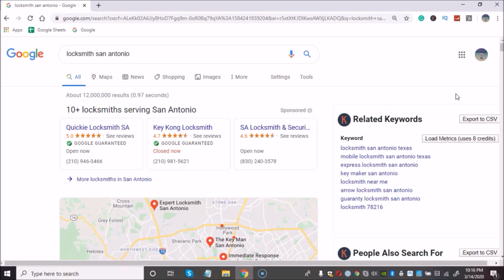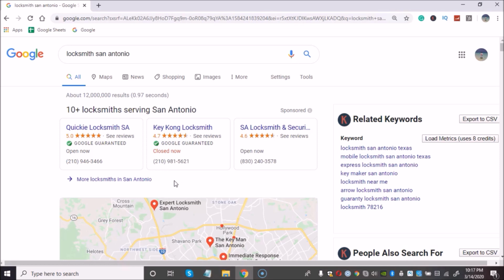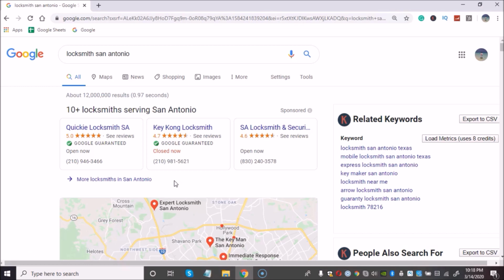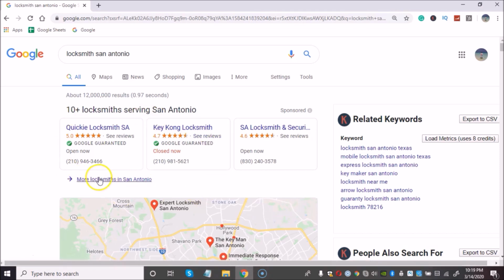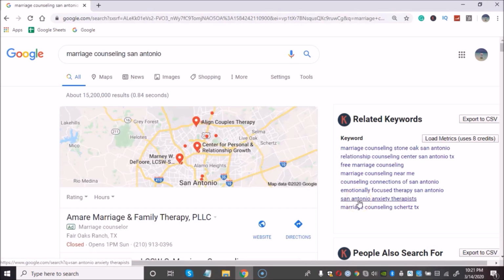Google My Business Strategies Secrets - Hacks - Tips and Tricks Tutorial 2020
Succeeding at Google My Business using the latest mindsets, tips and tricks, and methodologies that I use for my lead agency every day.

While some of you may have been close to giving up on Google My Business, I can assure you that you can still succeed at driving traffic and leads by following the latest success strategies.

We’re going to discuss 3 key points in this video:

1️⃣ Google Guaranteed and what it might mean for your business

2️⃣ How Google’s GMB algorithm works

3️⃣ Why Google did what they did

and a bonus tip on how to still make bundles of cash with Google My Business listings. 😍

1️⃣ Google Guaranteed

Google loves Google and will do everything and anything to protect users from potential scams. 🤗

In a nutshell, Google was forced to start this program due to the immense amount of fraud that happened.

It is possible that Google Guaranteed may spread to any service that requires a license and insurance to do business.

All businesses that want to join the Google Guaranteed program must go through a screening process including a background check. 😱

The Google Guaranteed badge means that Google backs your company and its services, which makes a better impression on potential clients. ✅

It also helps your business show up in a higher priority in search result listings. ✅

Google started the Google Guaranteed program to protect customers from potential fraud which has become very prominent in certain categories like locksmith, garage door, electrician, roofing, plumbing, and other services. ☢️

2️⃣ Google’s algorithm

Google wrote an algorithm for spammy categories protecting users from potential spam. 🔅

The solution is to stay away from those locked categories and focus on the ones that are not overly spammed yet. As of right now, Google offers 3,900+ categories and with the majority remaining uncompetitive, you have the best chances of finding breakthrough success in the GMB industry. 😀

3️⃣ Google’s decision

Google is all about protecting users from potential spam and making the internet a safer place for customers. ✅

While most marketers remain unwilling to switch gears, you have the best chances to build a successful lead agency by going after easy categories. ✅

Bonus tip 💯

Research services, figure how much customers pay to obtain a service and go for the highest-paid services. You’ll get paid a lot for 1 lead!